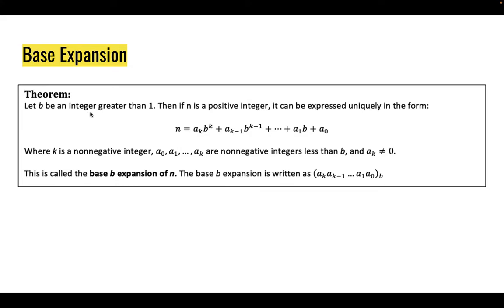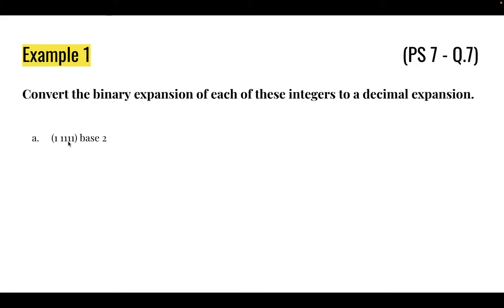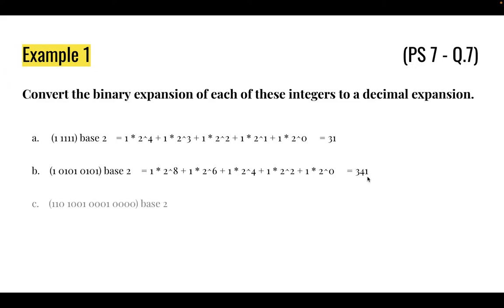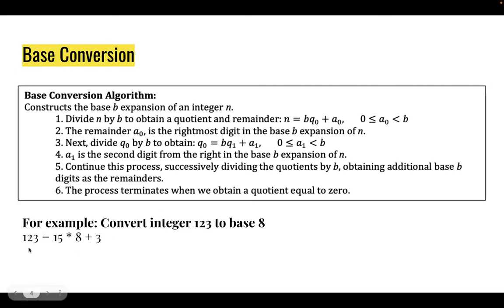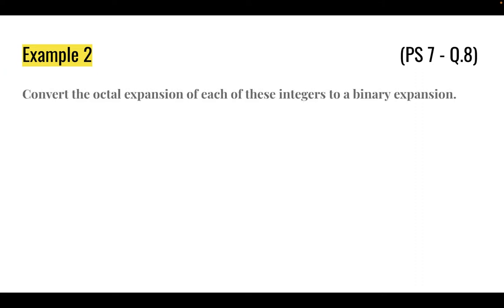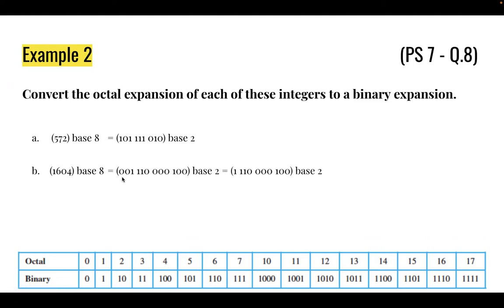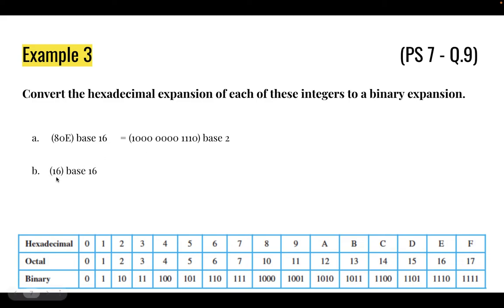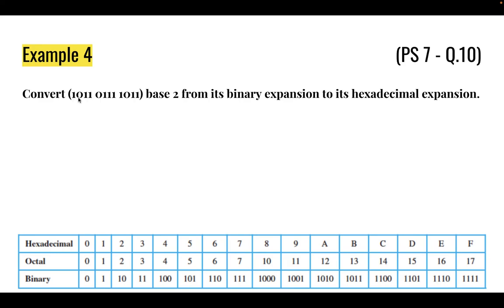Discrete Maths: Integer Representation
Created this video as a part of Math 245 project